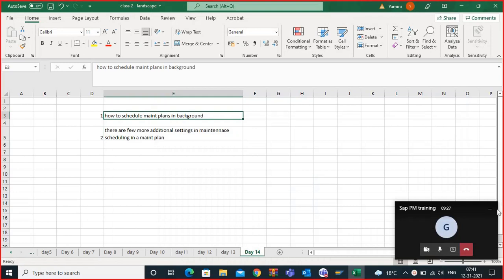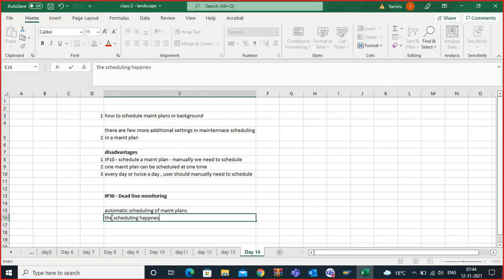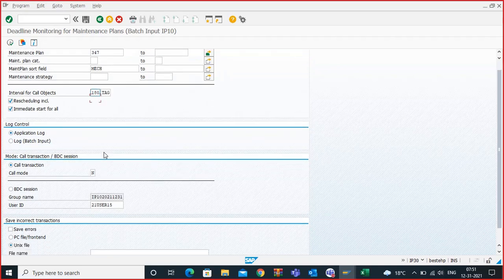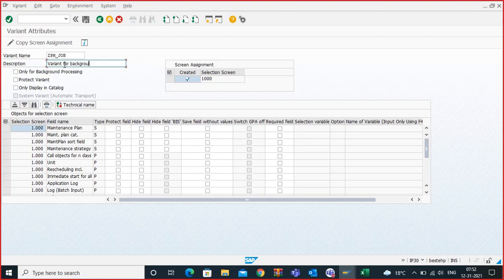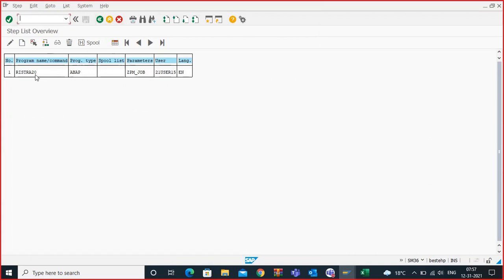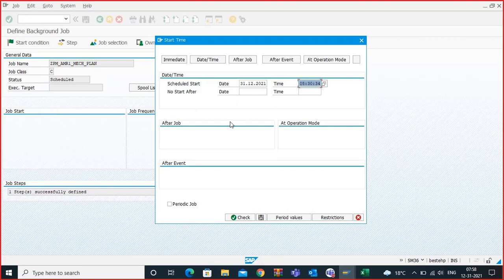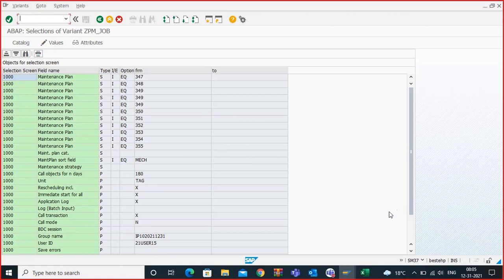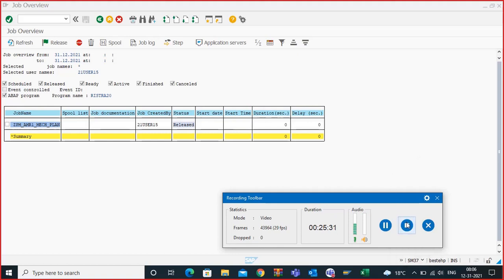Batch Jobs for Deadline Monitoring of Plans | IP30 | SAP PM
In this video , we will see how to create a background jobs for IP30 - deadline monitoring which is a batch input of IP10 .